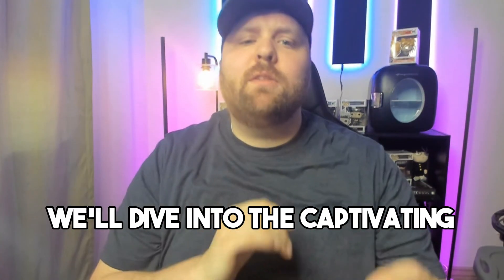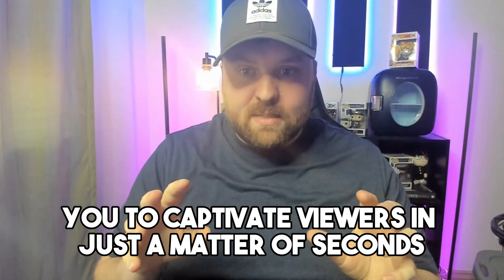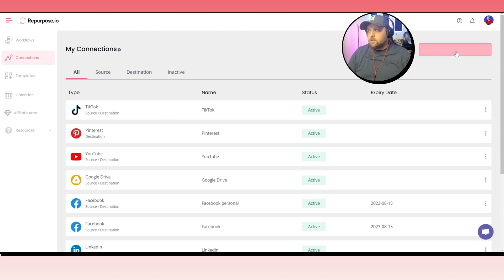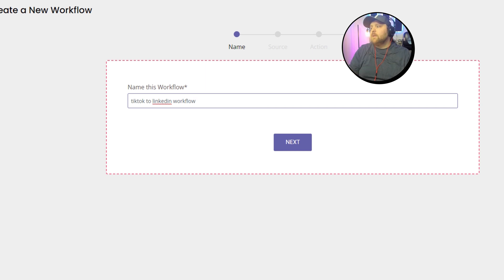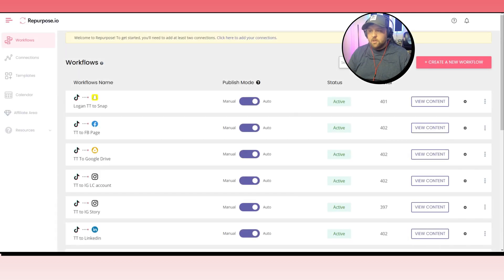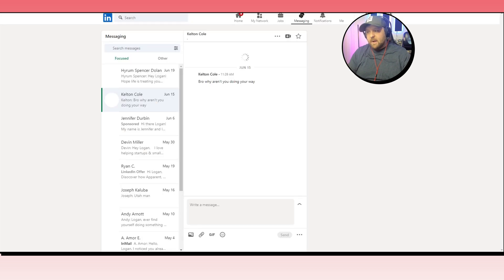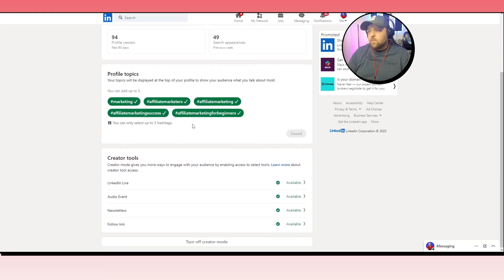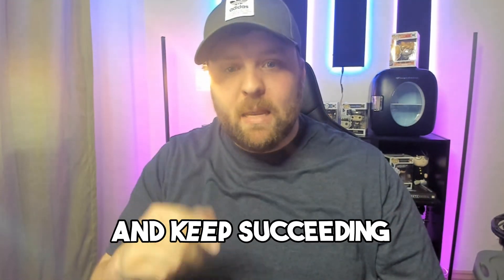Automating TikTok to LinkedIn Workflow (Repurpose.io Tutorial)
Are you looking to increase your LinkedIn reach and visibility? Unlock the power of automation for a TikTok to LinkedIn workflow! In this video, we show you how to use automated tools and processes to quickly move content from TikTok over to LinkedIn. Learn how automating certain tasks can help save time while still providing quality content that will engage your audience! Don't miss out - watch now and unlock the power of automated TikTok-to-LinkedIn workflows.

Anytime you upload your content, your content is sent to all your social media channels like IG Reels, YouTube Shorts, and Facebook. That's repurposing efficiently with Repurpose.io.